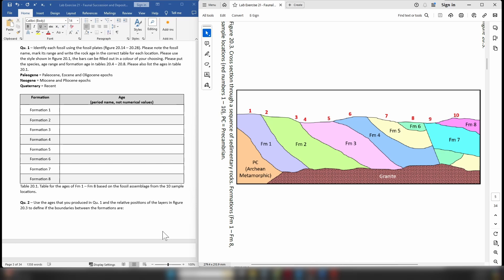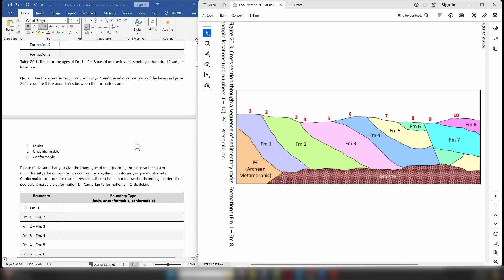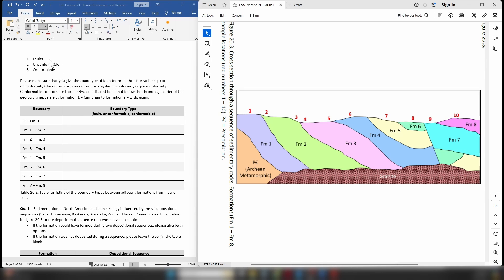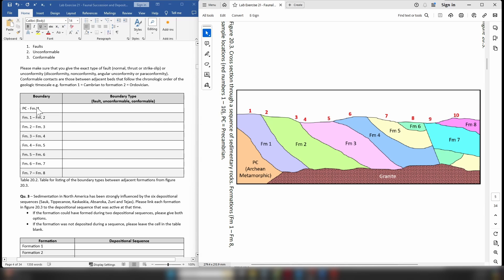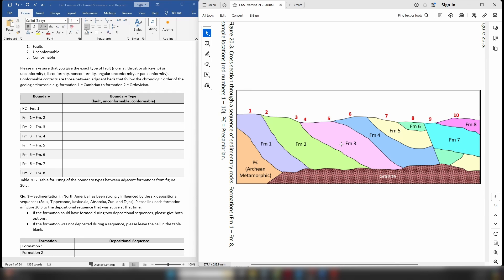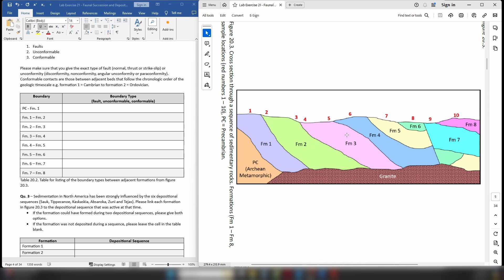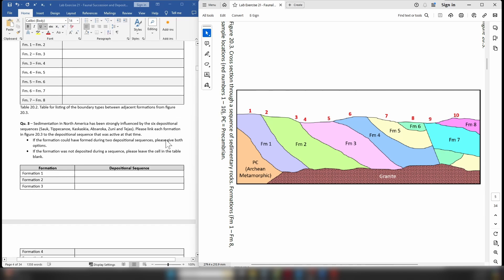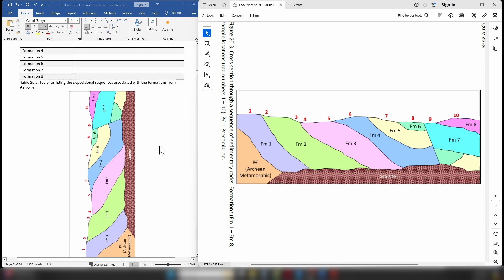Faunal Succession and Depositional Sequences - Part 2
Follow along with me as I work through the ‘Faunal Succession and Depositional Sequences’ lab exercise.